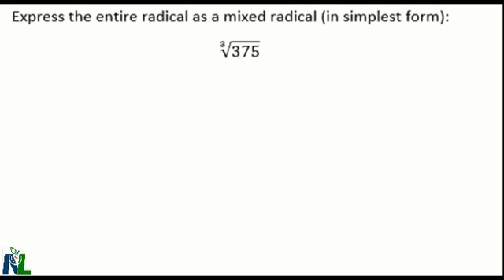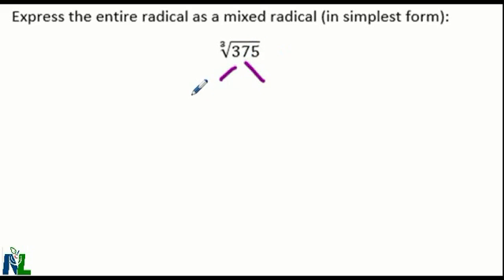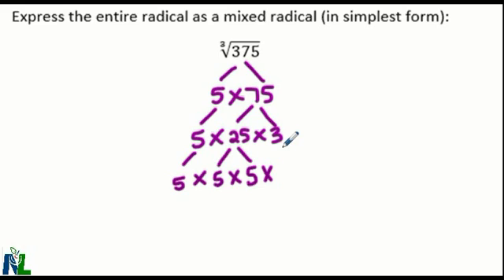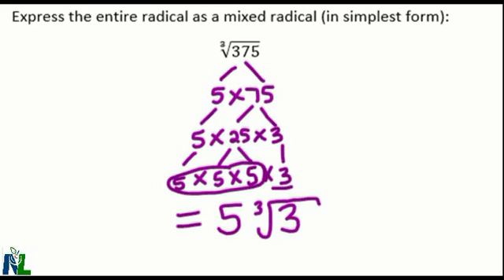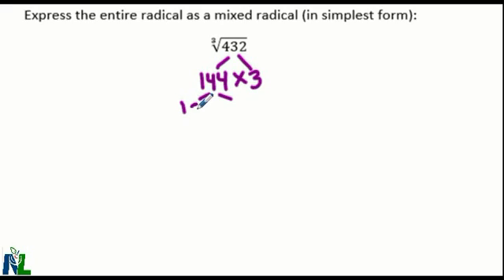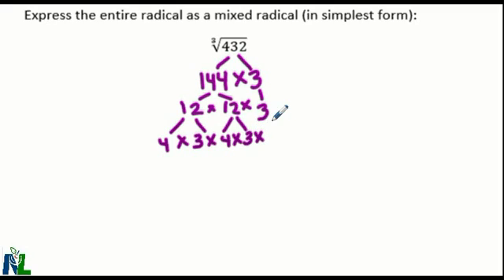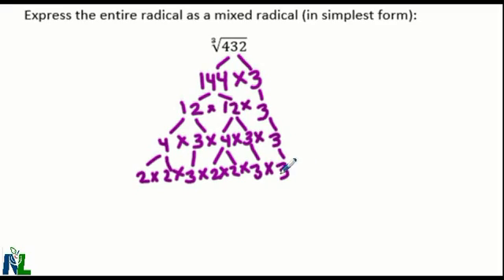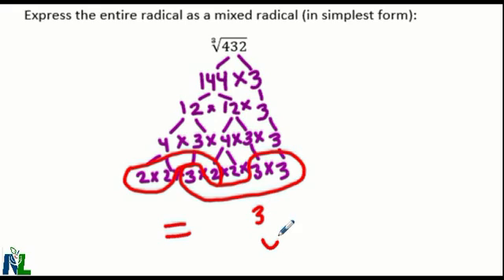Entire Radical to Simplest Radical Form Using Factor Trees Cube Root